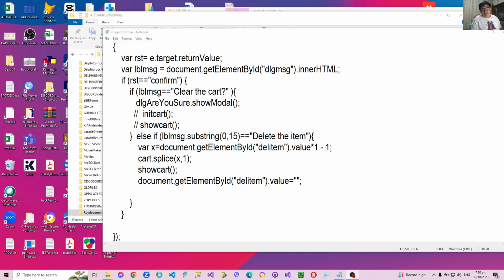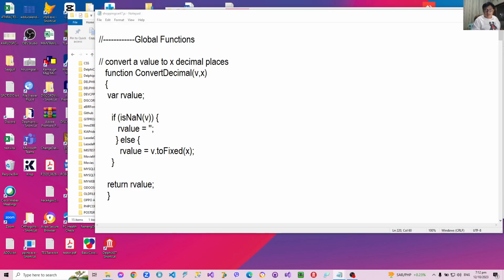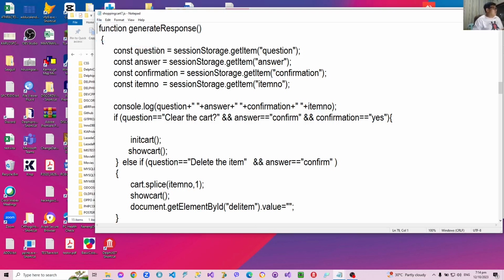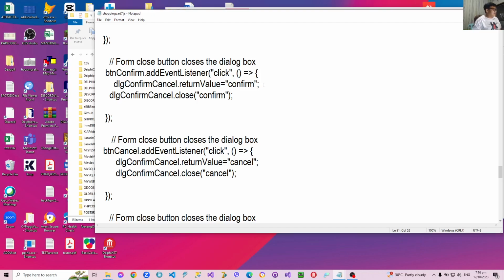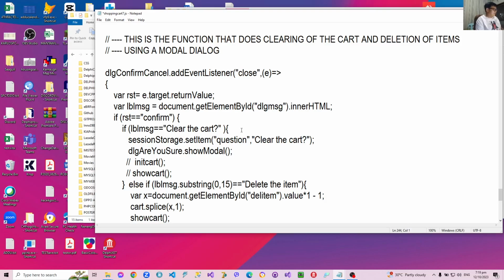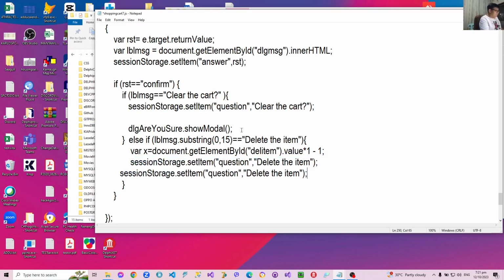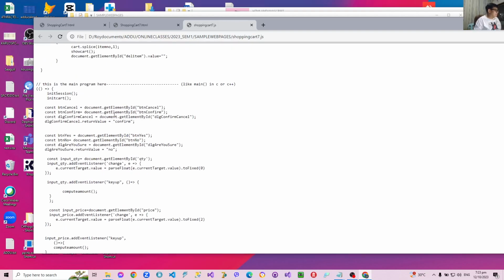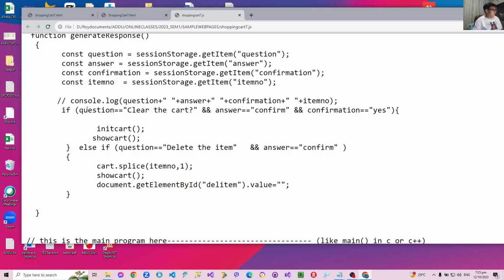23 Using Session Variables to Generate Modal Responses